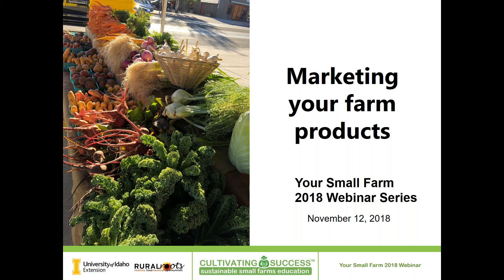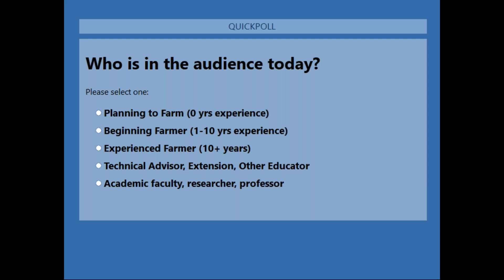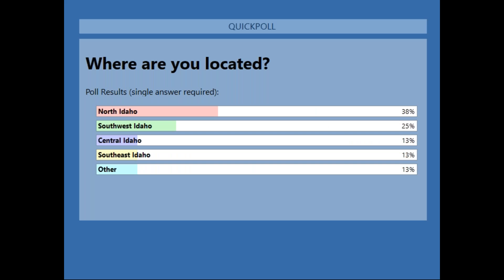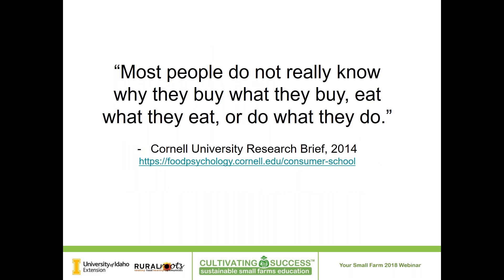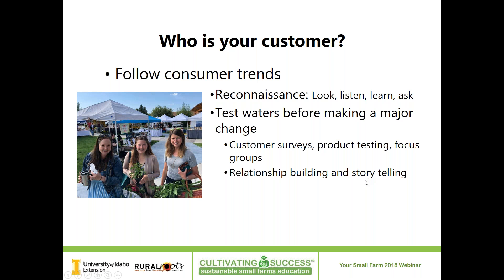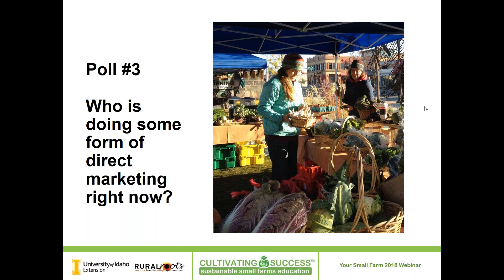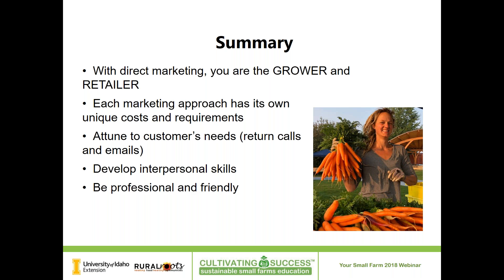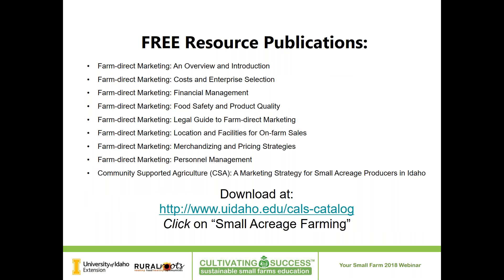Direct Marketing - Webinar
Direct Marketing for Small Acreage Farmers in Idaho with Jennifer Werlin, University of Idaho Extension. Recorded November 12, 2018.  Idaho Cultivating SuccessTM.